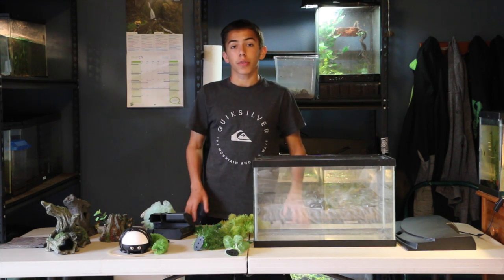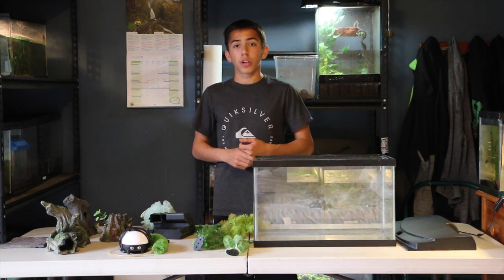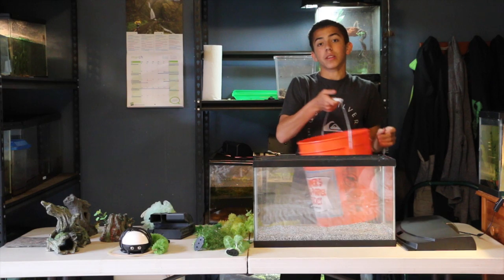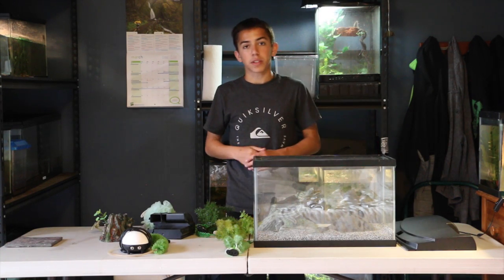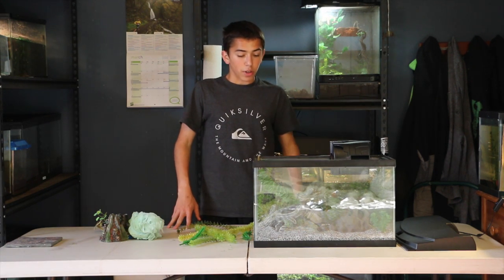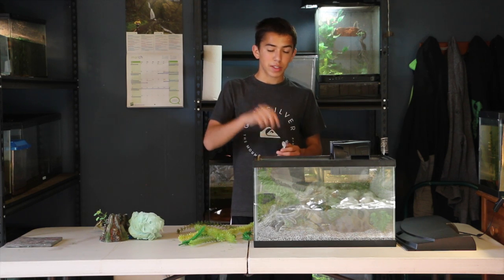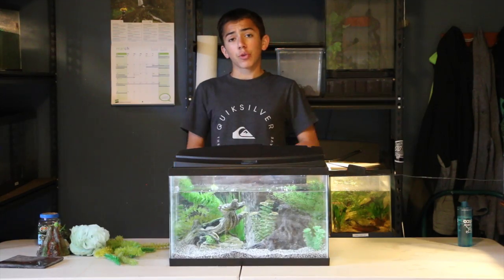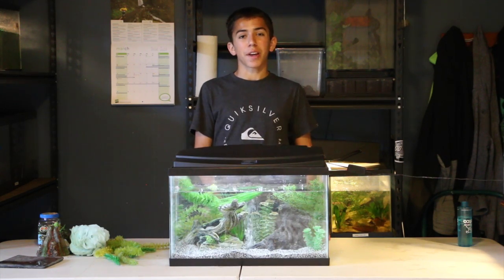How To: Axolotls Care and Setup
UPDATE: FROM NOW ON ALL MY CONTENT WILL BE POSTED TO THIS CHANNEL!!

This video is for anyone looking to keep adult axolotl. Hope you enjoy!